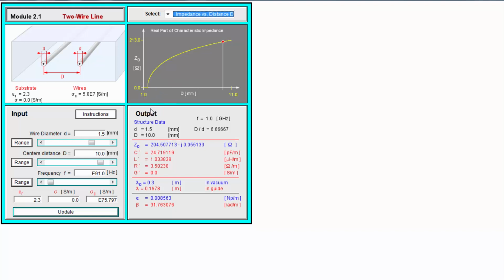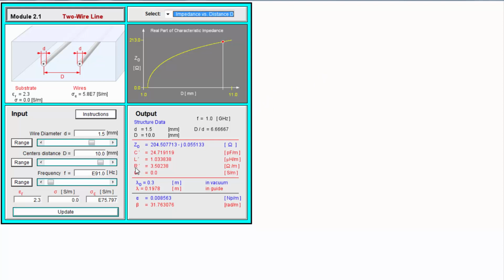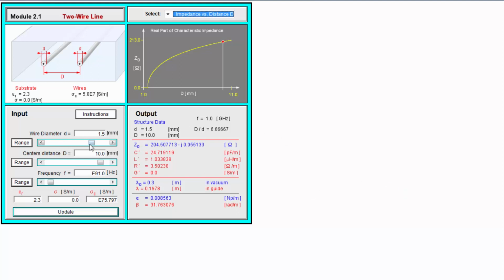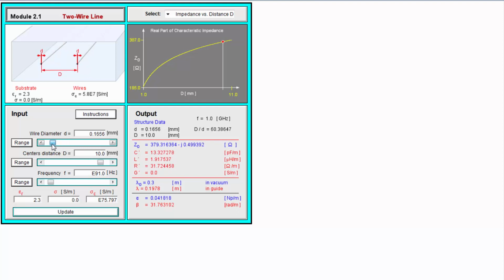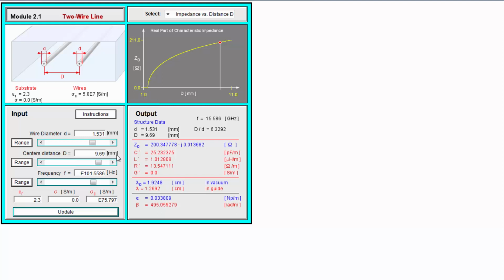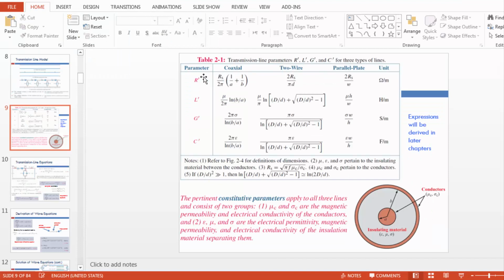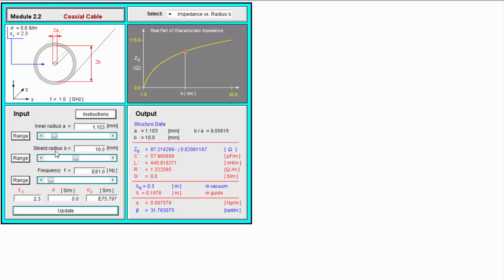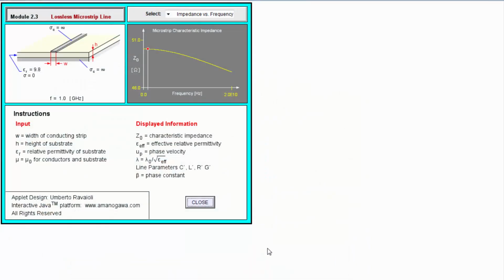Transmission Lines 3